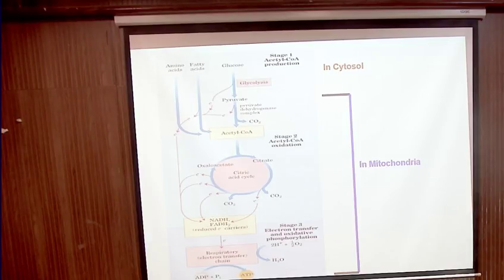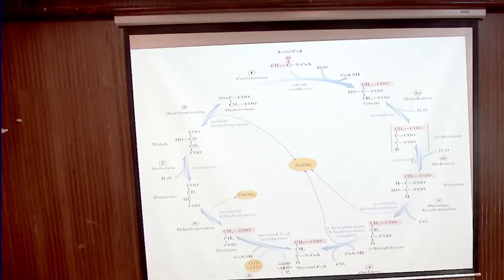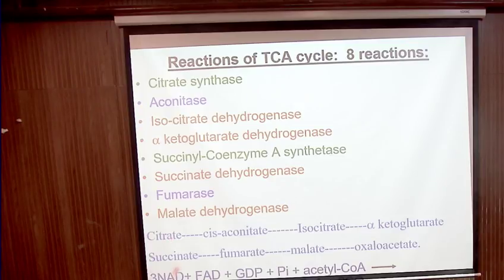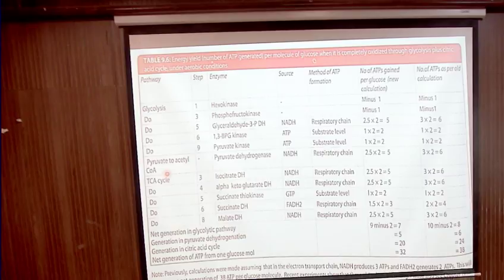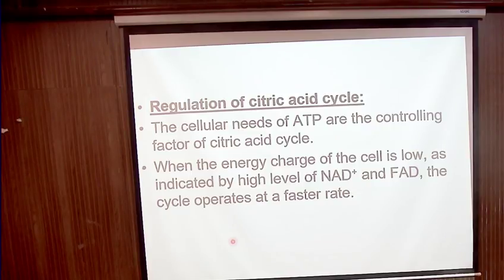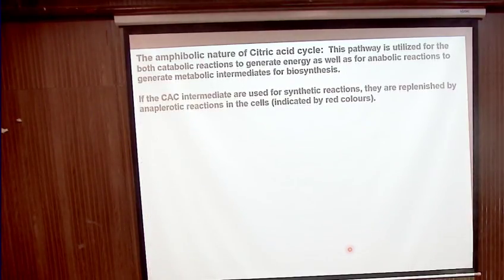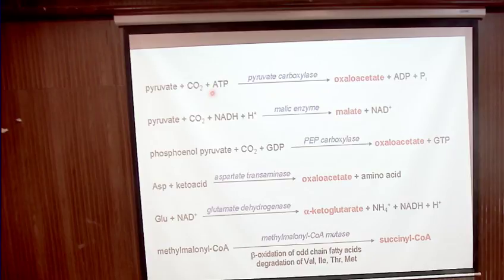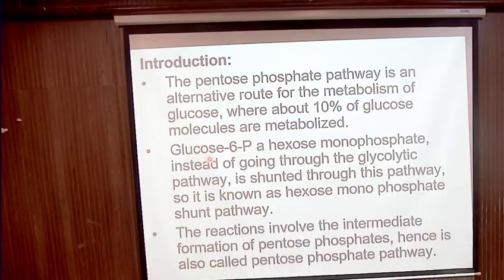AJIMS Class Live Streaming